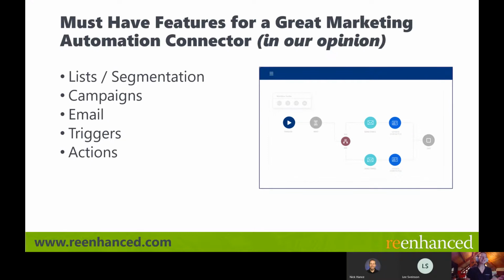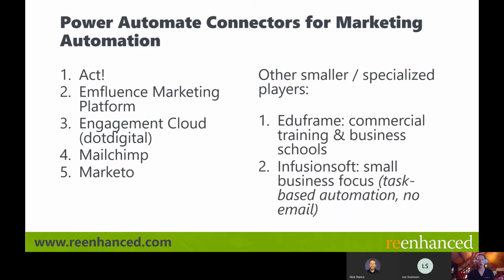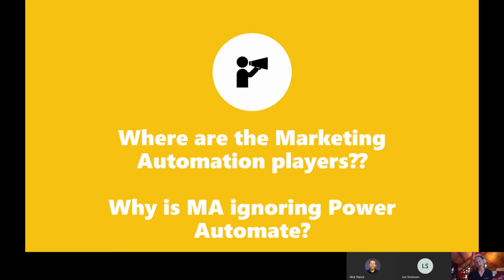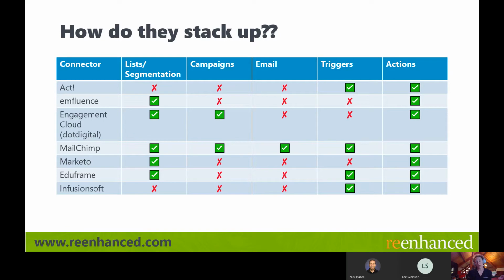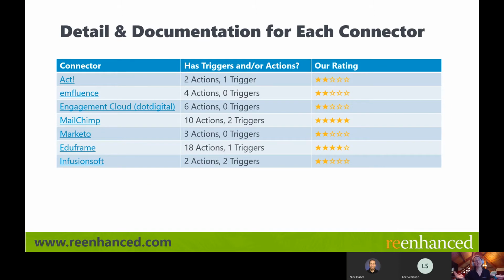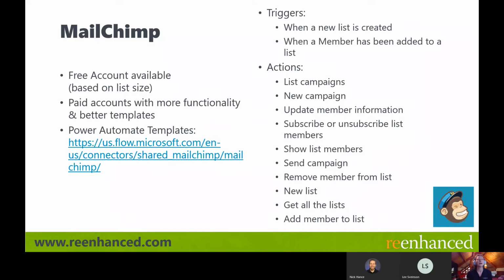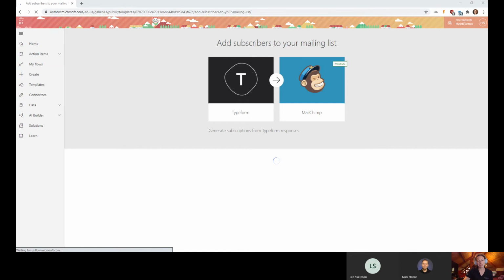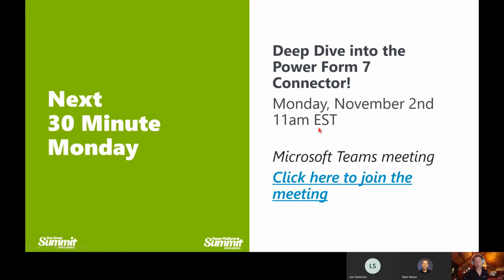Marketing Automate Connectors in Power Automate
A look at the 5 Marketing Automation players currently available in Power Automate: Act!, Emfluence Marketing Platform, Engagement Cloud, Mailchimp and Marketo. We rate and rank each connector. There's one clear winner in the options here! Why is marketing automation ignoring Power Automate??